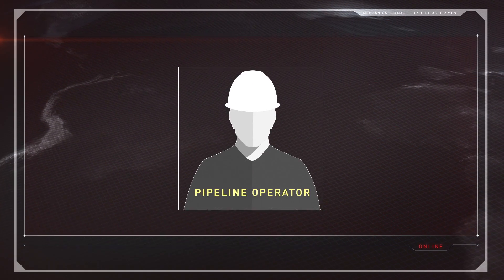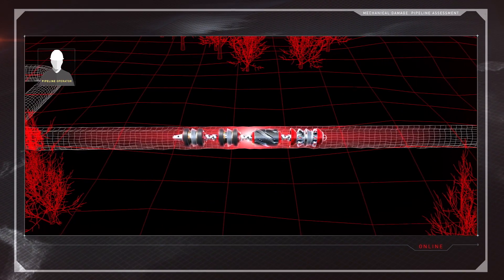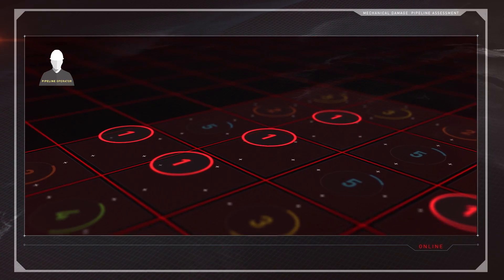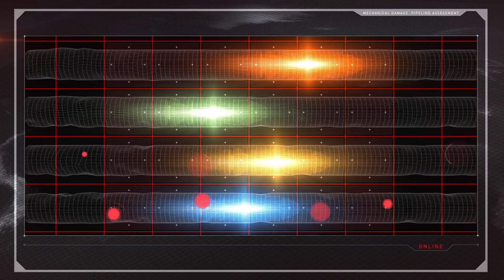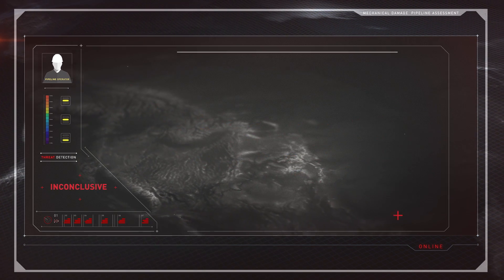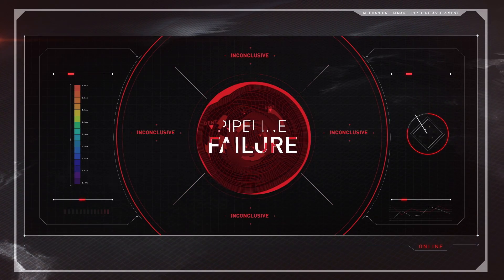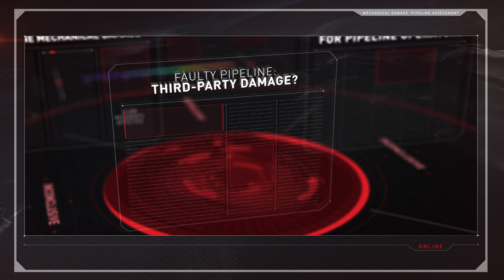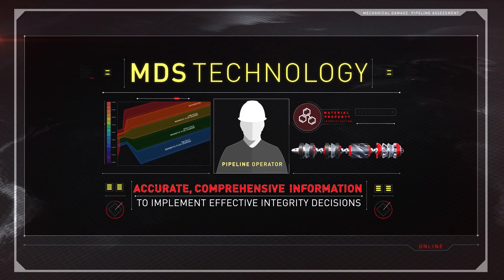Differential Diagnostics: Pipeline Mechanical Damage, Ep. 6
With a single Multiple Dataset inspection, pipeline operators receive the data they need to identify the most urgent threats to their lines as a result of mechanical damage. See how leveraging MDS technology helps protect people, places, and profits in Episode 6 of Differential Diagnostics.

SCRIPT:

By utilizing Multiple Datasets or MDS to assess their lines for mechanical damage, operators do far more than identify anomalies.
Because MDS incorporates multiple inline inspection technologies on one platform, it’s able to provide thorough detection, characterization, sizing and prioritization of pipeline threats after just one run.

Those findings can then be verified by non-destructive evaluation, or NDE.

Let’s return to the operator we met during Episode 1. Mechanical damage left the operator with hundreds of dents on a 40-year-old transmission line: their existence is known, but that doesn’t help determine where to begin addressing them.

After a single MDS inspection, the operator has an accurate assessment of the mechanical damage the pipeline has suffered.
The operator’s prioritization report revealed nine Priority 1 or High Severity anomalies.

NDE testing then verified three of those High Severity locations were found with metal loss, and five with gouging. It also turned out that three of the five gouges contained cracks.

None had been appropriately identified by prior individual technologies, nor through comparison of those individual technology inspection results.
Imagine what would have happened if the operator had no way of determining which of the hundreds of defects in the pipeline were urgent threats.

Without the ability to prioritize, the operator would have wasted precious resources and time on subcritical anomalies.

If left unidentified, the highest priority mechanical damage locations could have worsened and resulted in pipeline failure — failure that could have cost $50,000 to millions of dollars to resolve, not to mention…
Environmental damage…
Negative publicity …
Increased regulatory pressures…
And remaining uncertainty of whether the most critical mechanical damage has been mitigated.

Instead, thanks to MDS technology, operators like this one have the accurate, comprehensive information they need to implement effective integrity decisions.

Differential Diagnostics. The power to know more.